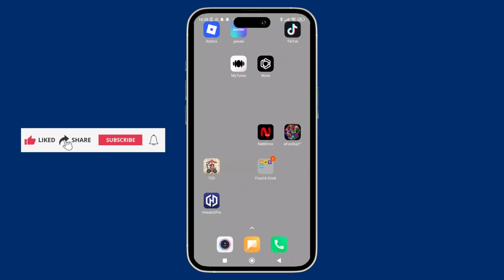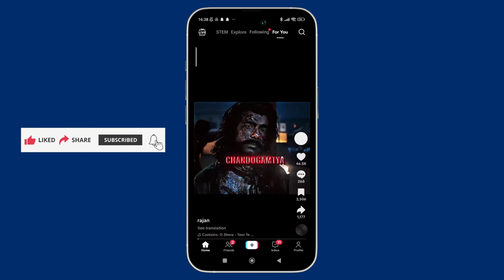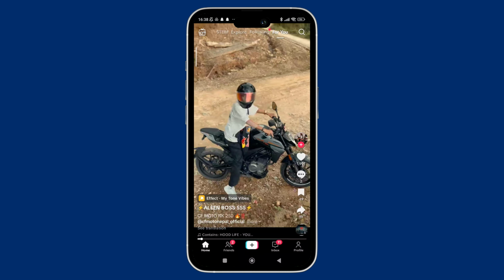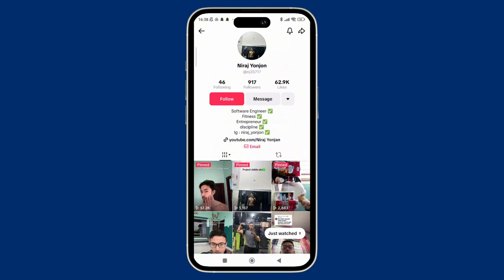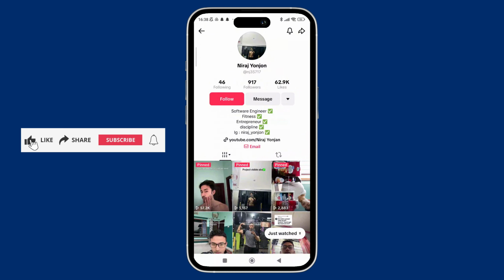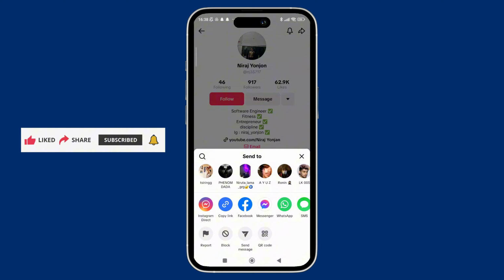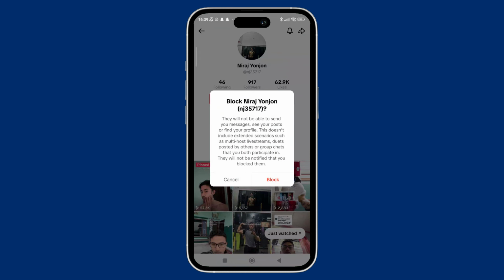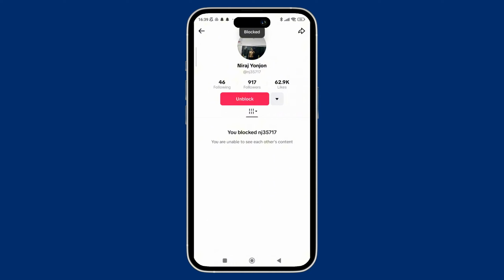How To Block Someone On TikTok | TikTok Guide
Want to stop someone from bothering you on TikTok? 🚫📱 This step-by-step 2025 guide will show you exactly how to block someone on TikTok so you can enjoy a safer, more positive experience on the platform.

What You’ll Learn in This Video:
✅ How to block a TikTok user from your profile or videos
✅ How to unblock someone if you change your mind
✅ Tips to manage privacy and control who can interact with you
✅ How to report inappropriate content safely

Whether you’re dealing with spam, trolls, or just want more privacy, this tutorial will give you full control over your TikTok interactions.

📌 Chapters:
⏱ 0:00 - Introduction
⏱ 0:10 - How To Block Someone On TikTok (Step by Step)